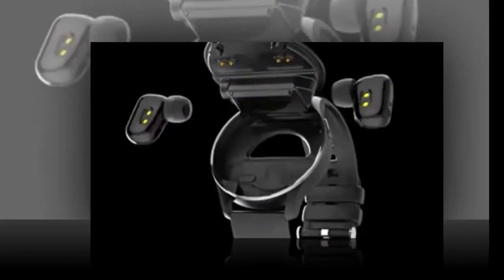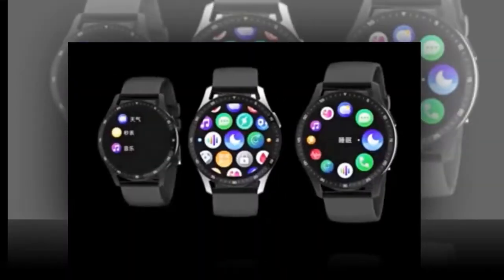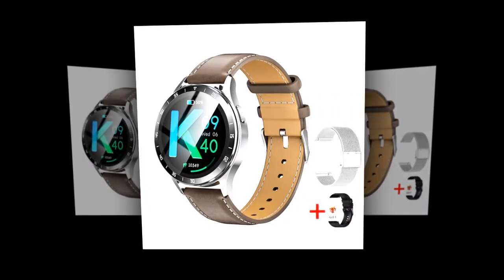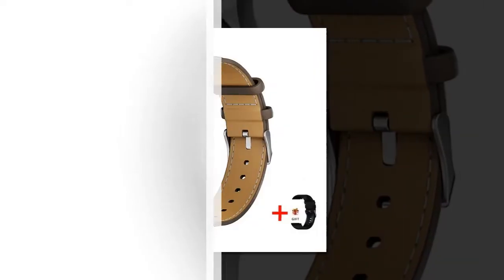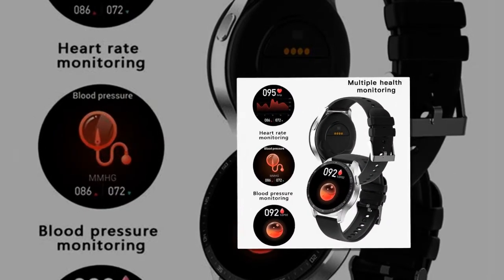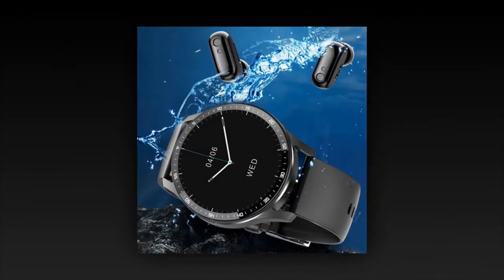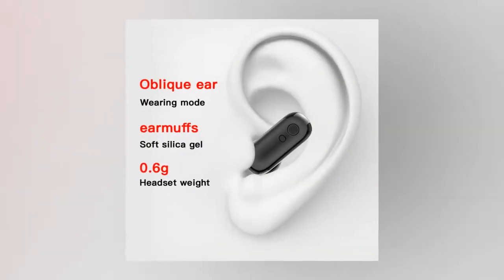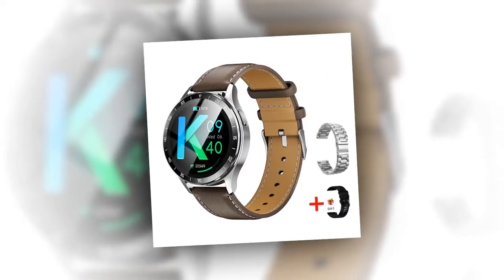X7 Smart Watch With Earbuds: Your Stylish Workout Companion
Join us as we explore the X7's sleek design and versatile functionality. See why this smartwatch is the perfect companion for your fitness journey.